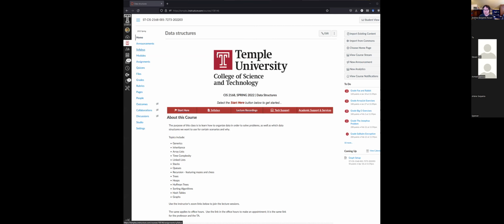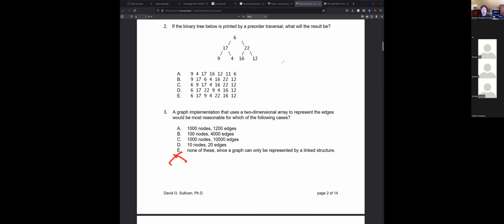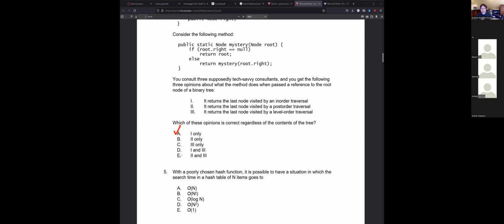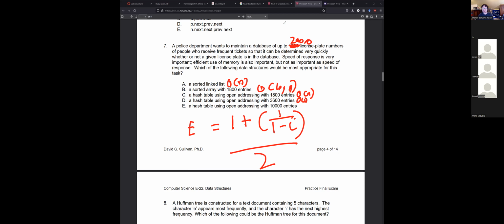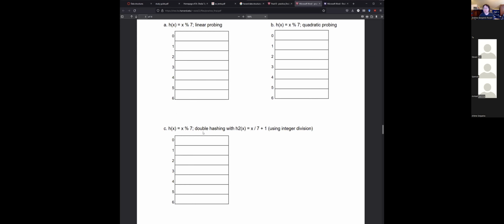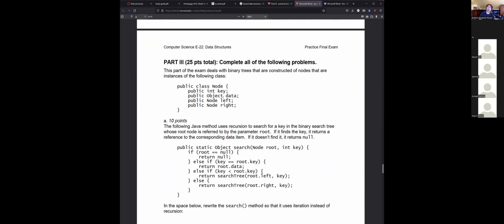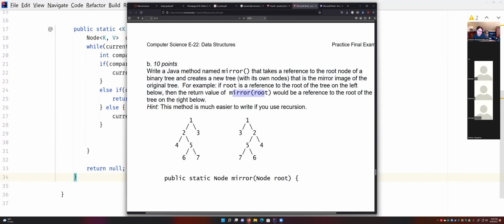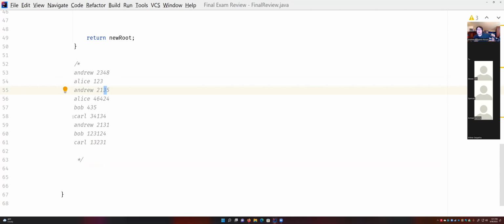Final Exam Review Part 1 morning